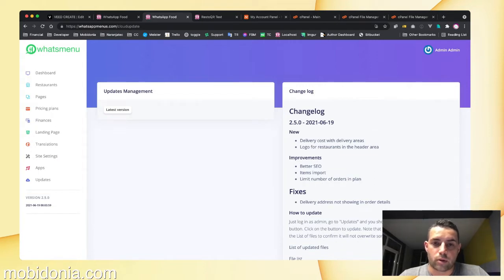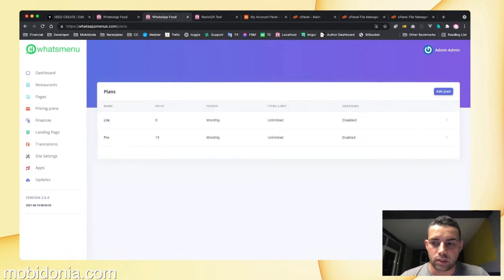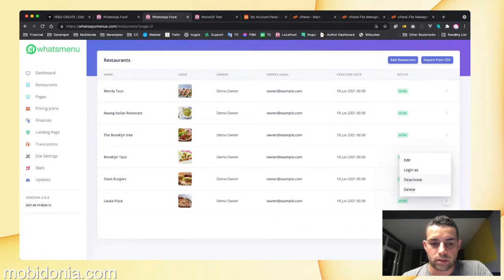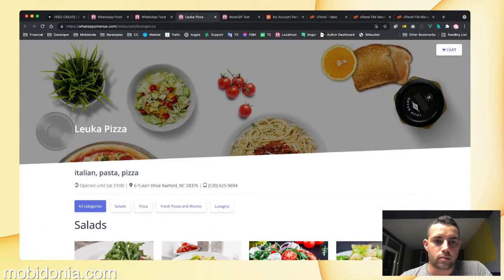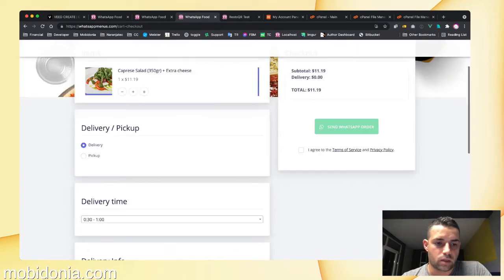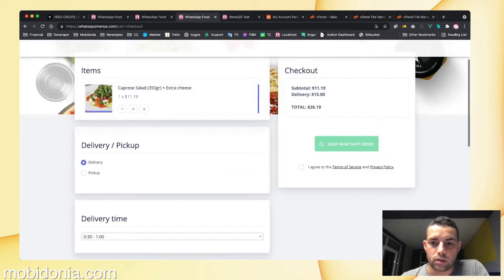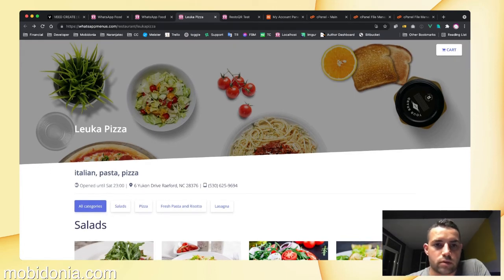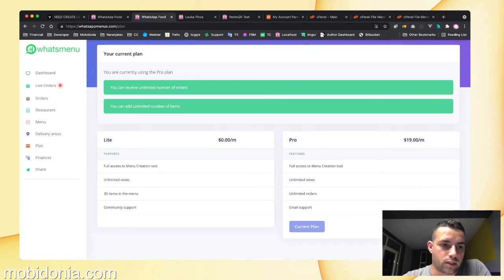WP 2 5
WhatsApp Food 2.5 update